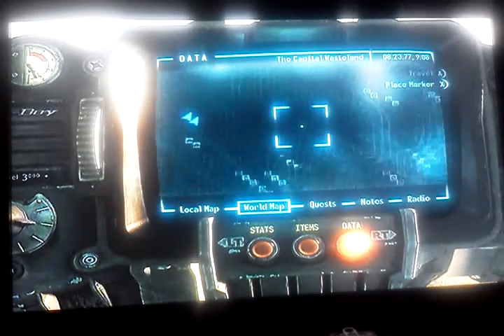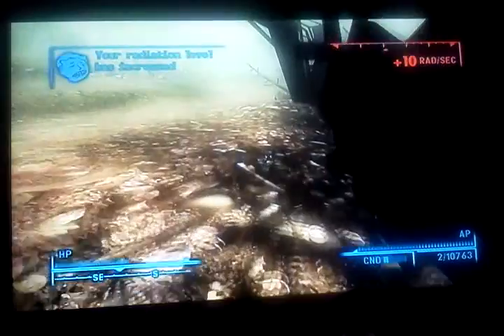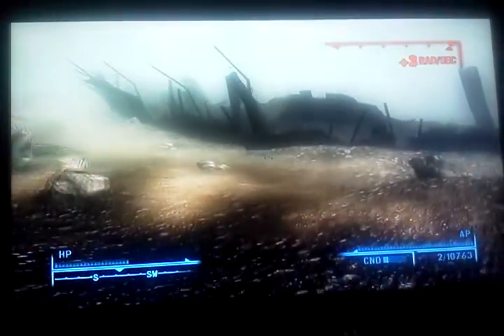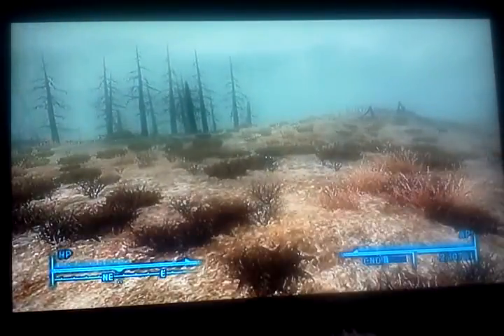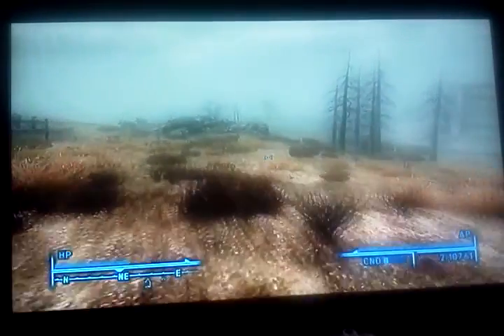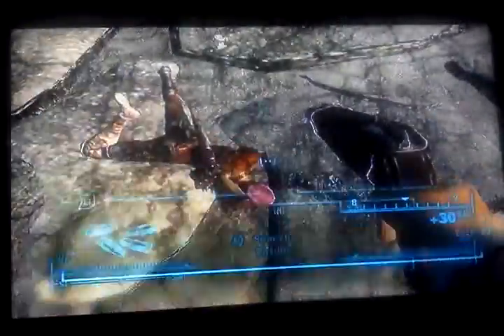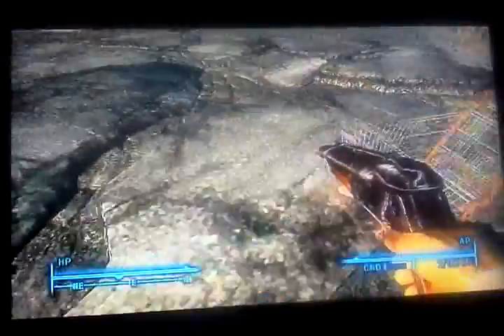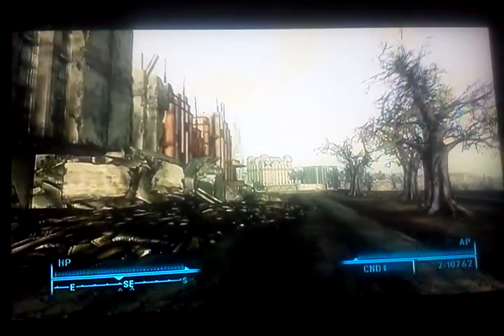Lets play fallout3 episode 26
We start our hunt for the experimental MIRV